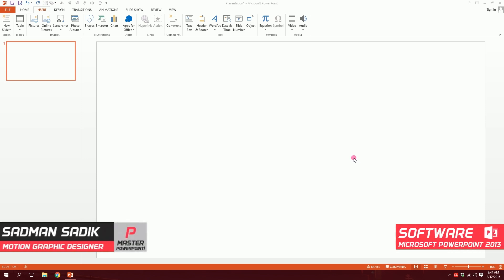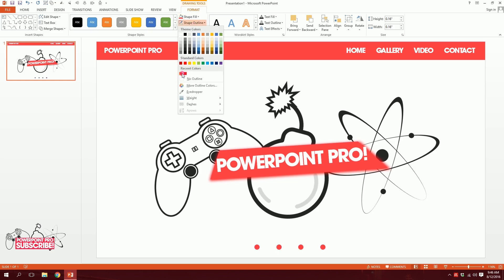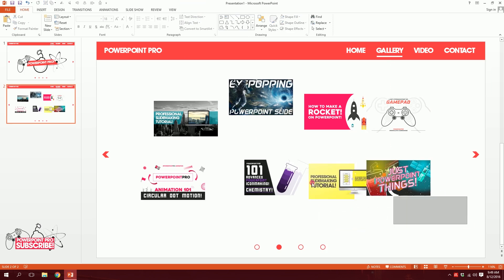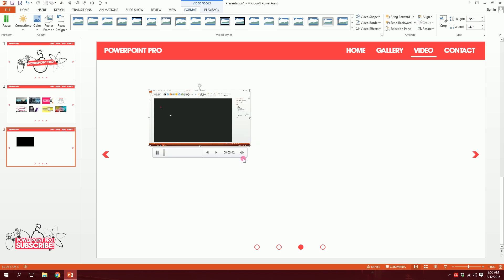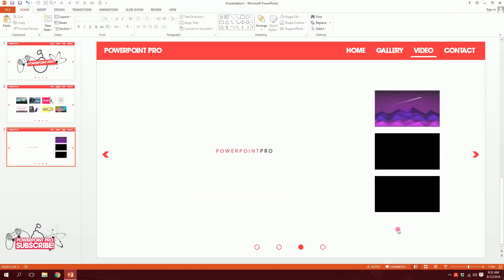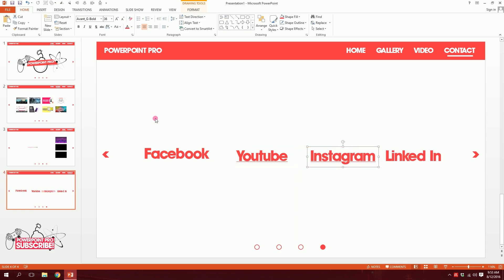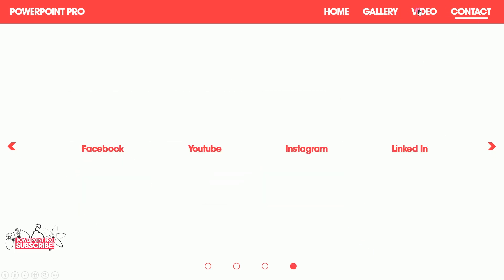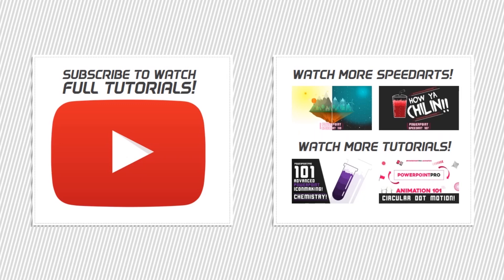How to Create A Clickable Website Demo on PowerPoint with Hyperlink ! PowerPoint Pro Tutorial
Hyperlinking starts at : 6:50
Learn How to Create A Clickable Website Demo on PowerPoint with Hyperlink ! PowerPoint Pro Tutorial